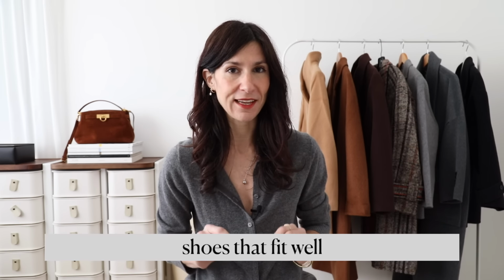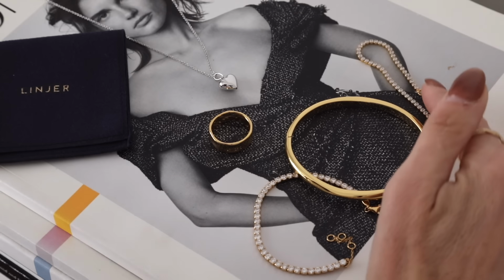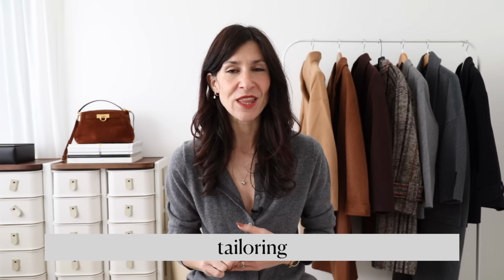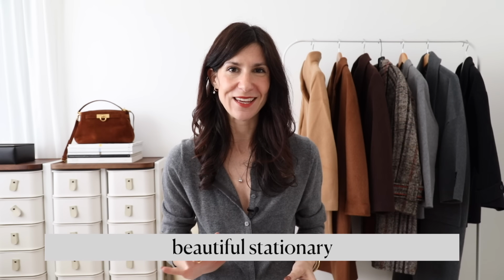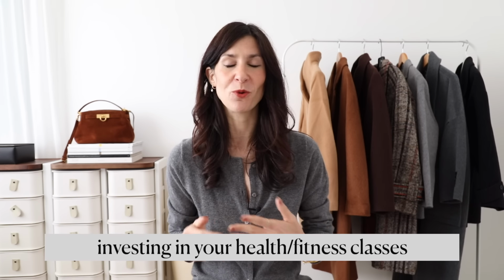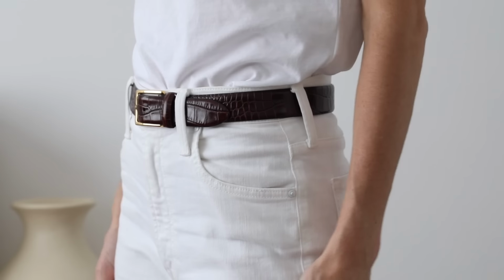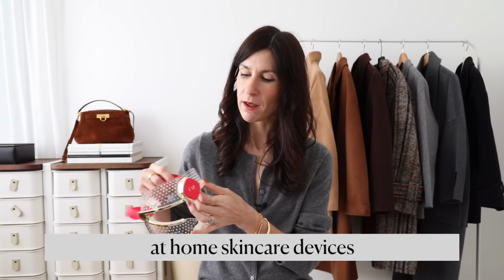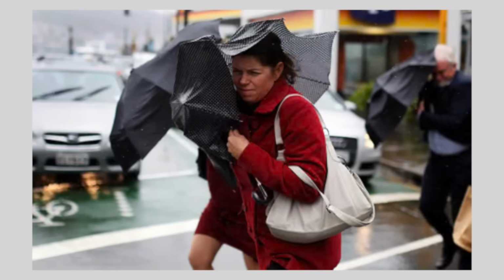Everyday luxuries that are ACTUALLY worth it (I will always budget for these!!) ft. Linjer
LINJER PIECES FEATURED
Essie Wide Organic Ring
Audrey Tennis Bracelet
Zilla Tennis Bracelet
Aelia Gold Organic Bangle (wearing M/L)
Puffy Heart Necklace

Sharing the little luxuries that I will always make room in my budget for. Curious what your ride or die little luxuries are - share in the comments! xx

This video includes a paid integration with Linjer